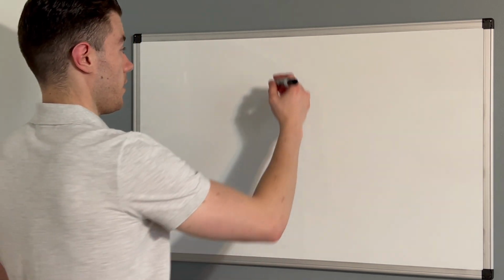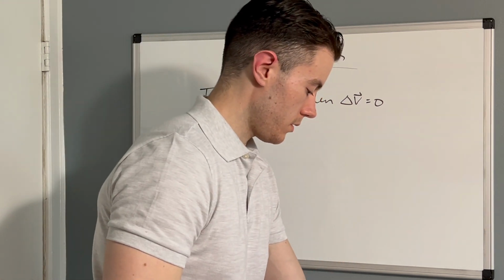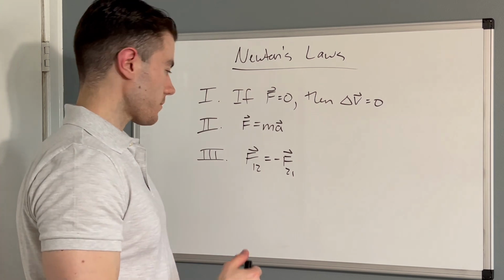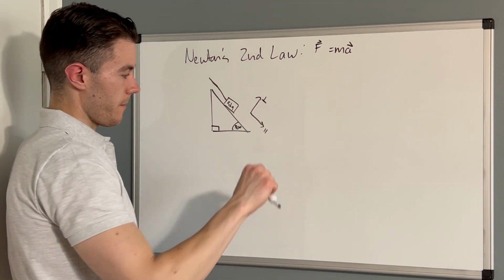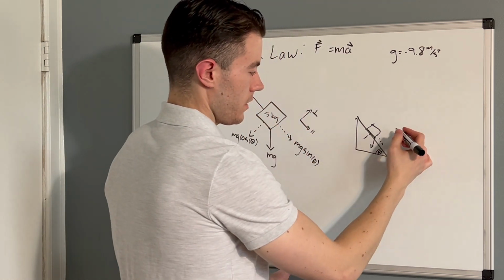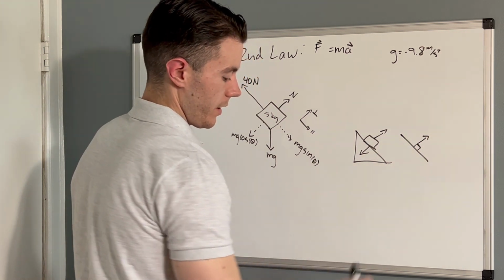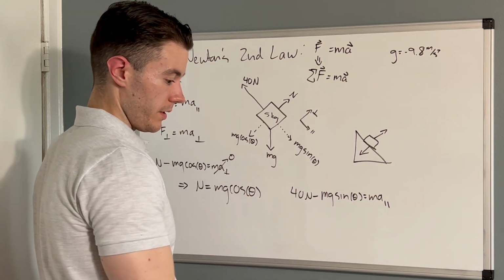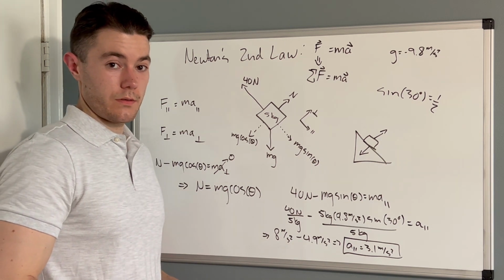Newton's Laws And Newton's Second Law Problem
General overview of Newton's 3 laws as well as solving a simple problem using Newton's second law.